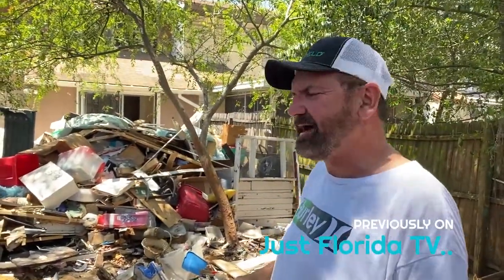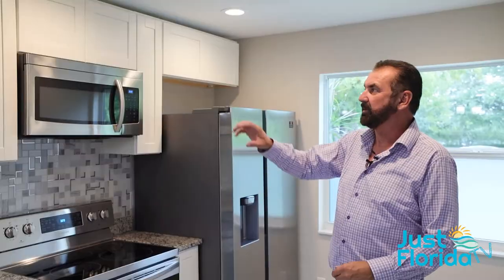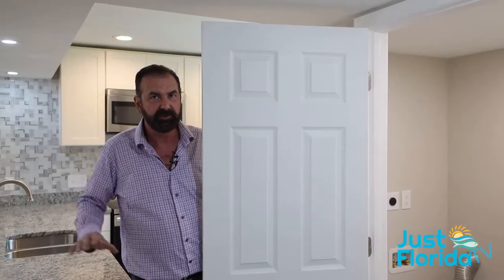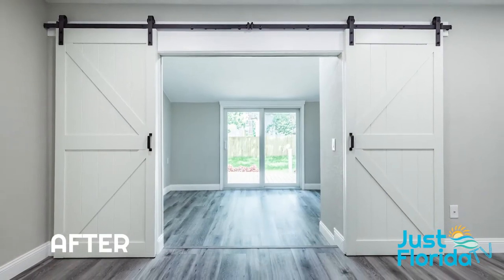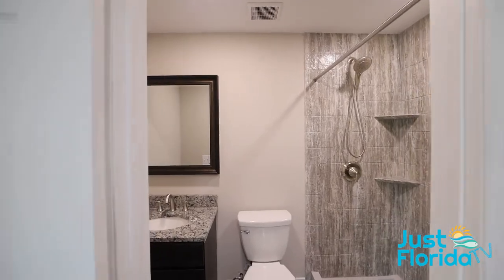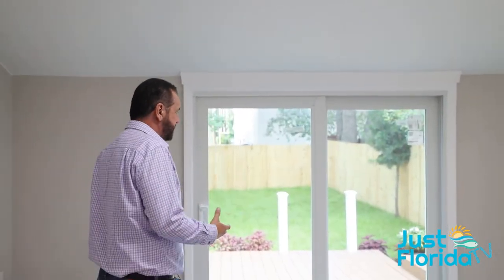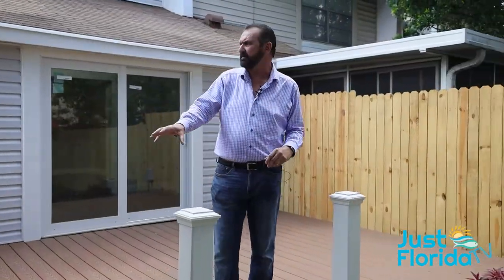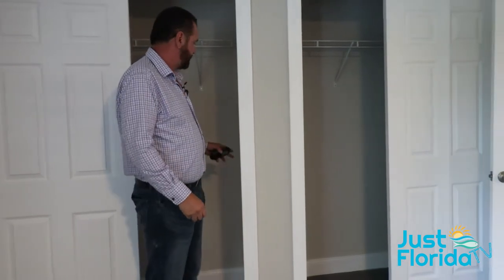Tampa Home Rehab with TONY HOLDEN! - The Finished Product!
Tony goes through the finished product of a home remodel. Check out the before and after photos and video for the full effect and to really understand the work that was put in!